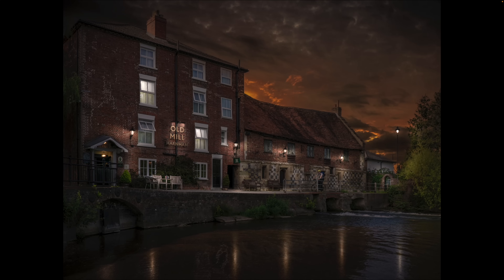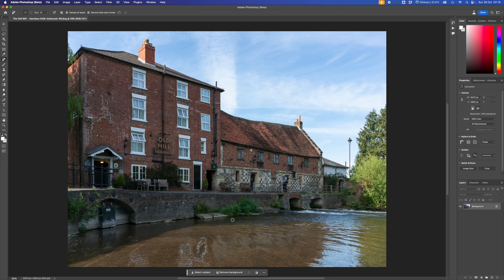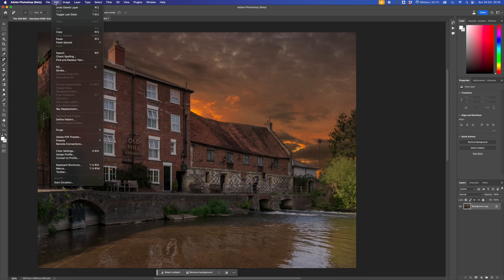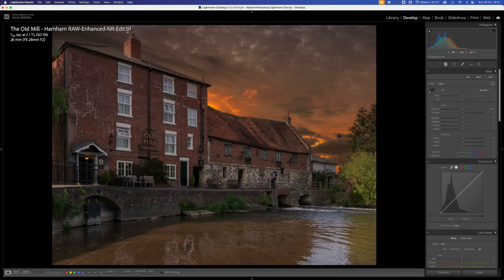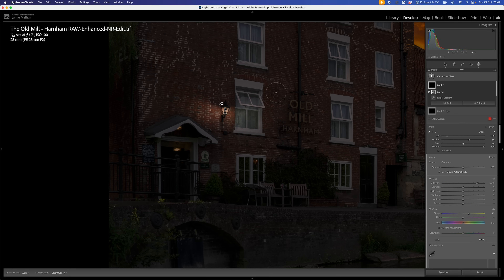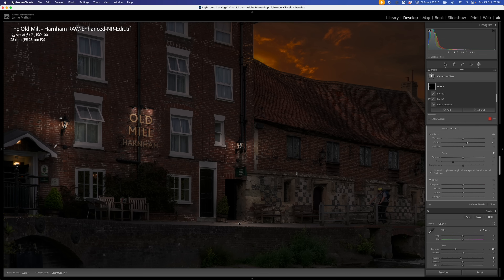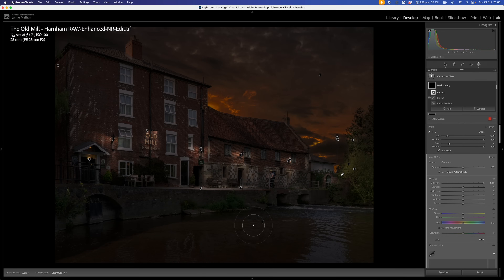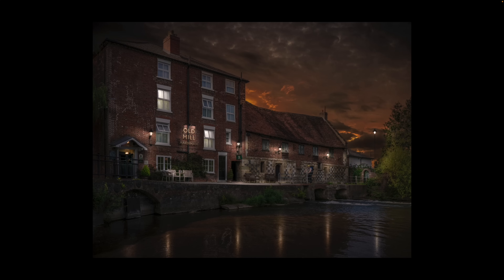Lightroom Update - Classic Day to Night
In this tutorial I take you through a sky replacement and classic day-to-night post-processing, using many of the new tools available in Adobe Lightroom and Photoshop.  If you enjoy the video please give me a 'like' and as always I welcome your comments questions and any tips.

If you would like to follow along you can download the RAW files